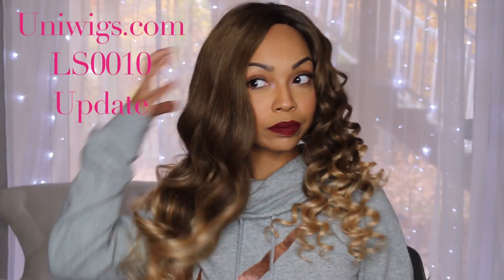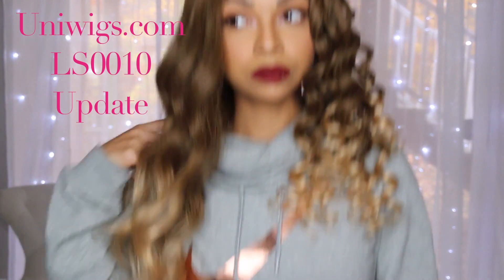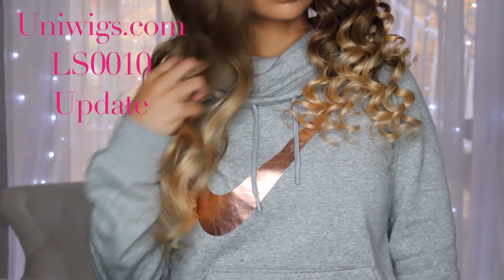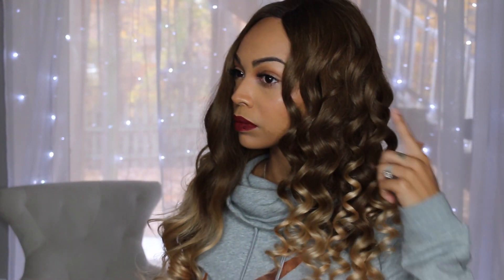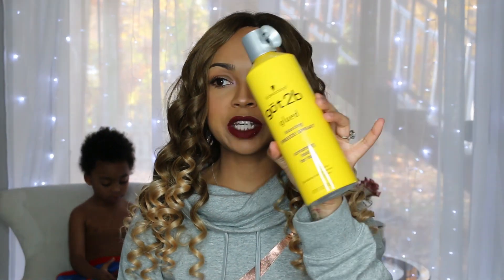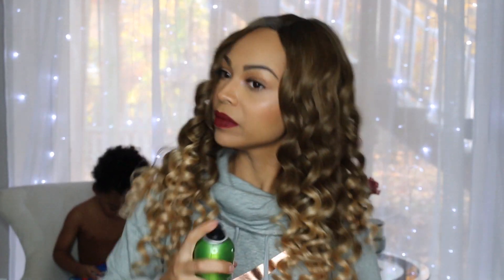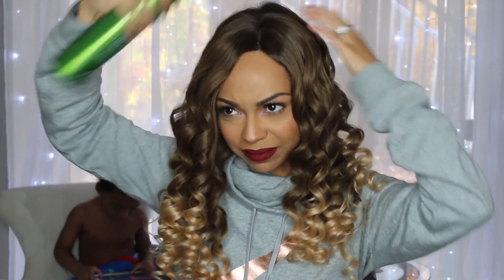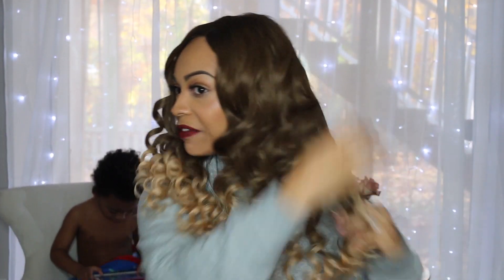Uniwigs.com LS0010 Full Lace Wig| Update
SKU of the wig: LS0010
COLOR:  LT001-T2-6-16
LENGTH: 20"
DENSITY: 130%